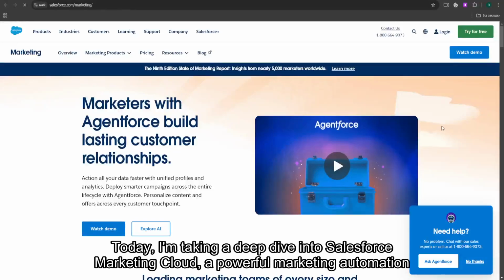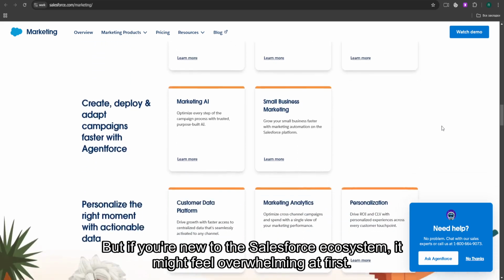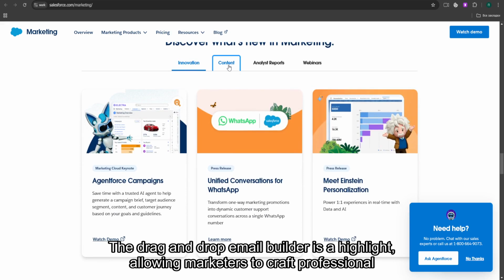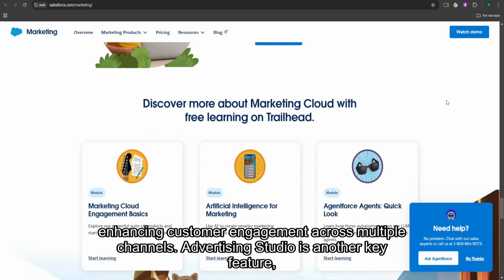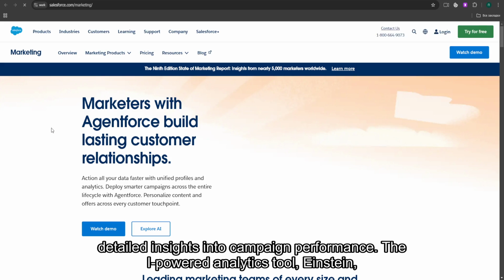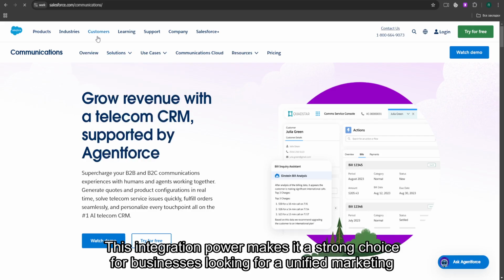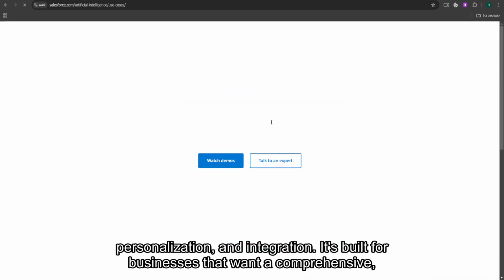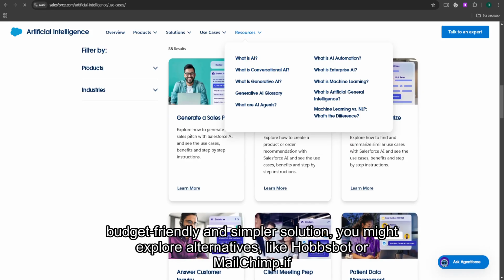Salesforce Marketing Cloud Honest Review: My Experience with This Marketing Tool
In this video, I share my honest review of Salesforce Marketing Cloud, a leading SaaS platform for marketing automation, email campaigns, customer journeys, and data-driven insights. Watch as I explore its features, usability, pricing, and whether it's worth it for your business. If you’re considering this platform, this review will help you make an informed decision.